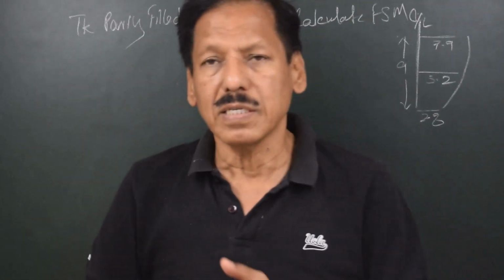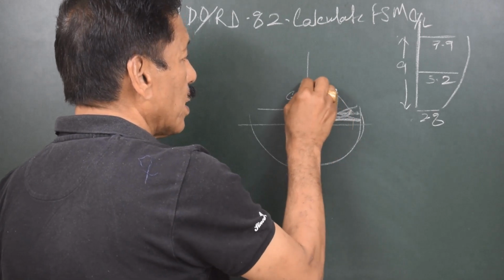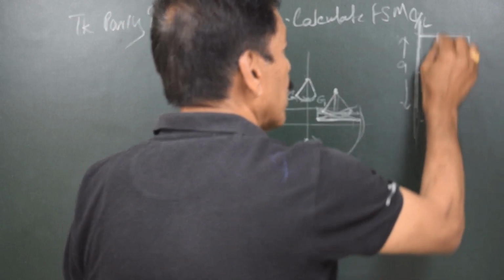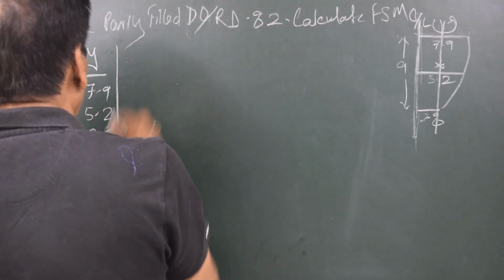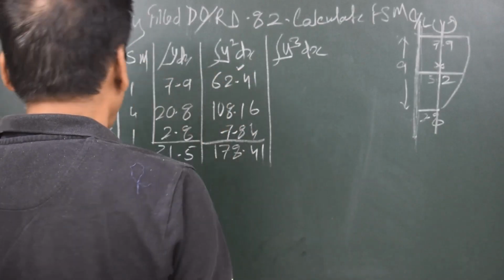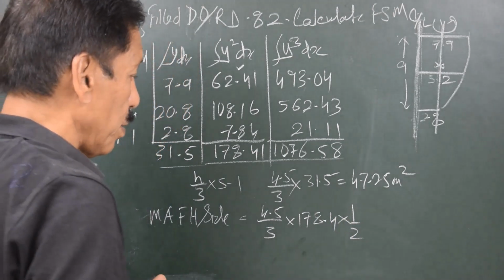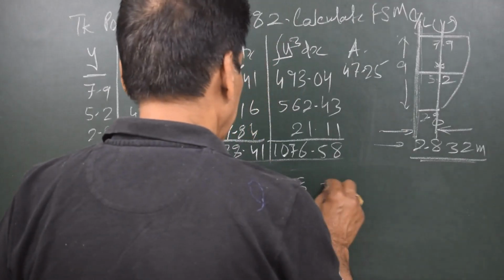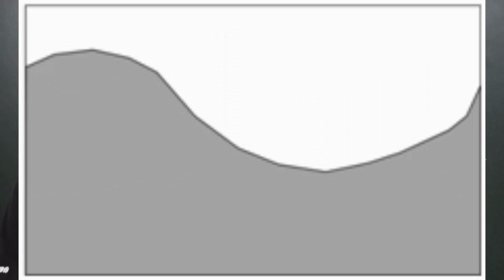Ship Stability Video 67: Free Surface Moment, Curvilinear Free Area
An usual answer to the question, ‘Why G rises virtually due free surface’, is ‘splashing of water towards the sides’. The COG of ship actually moves sideways but virtually it moves upwards and effectively it may be assumed as moving upwards. The sideways movement is caused due to a to and fro movement of a liquid wedge about a fore and aft axis passing through the centroid of the free surface. Capt. S.S. Chaudhari in his series of videos on basic stability calculations explains the relevant calculation in a simple way.